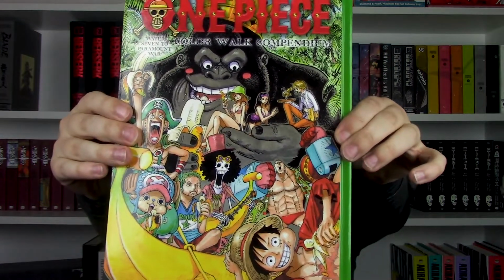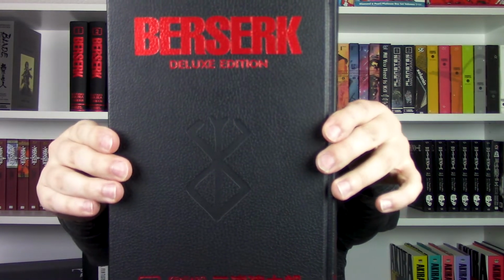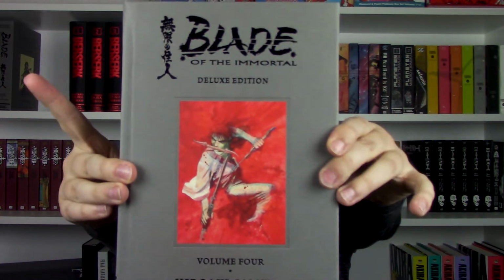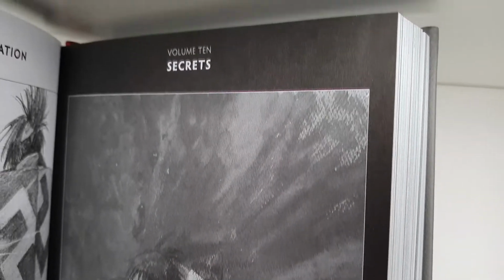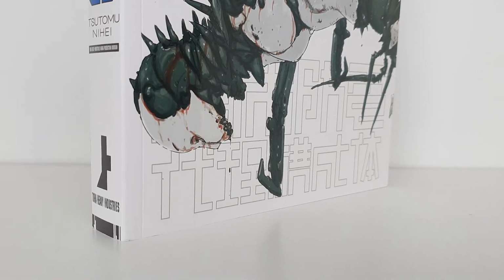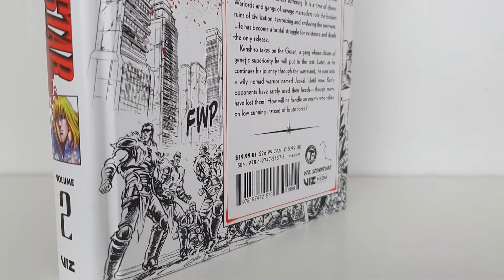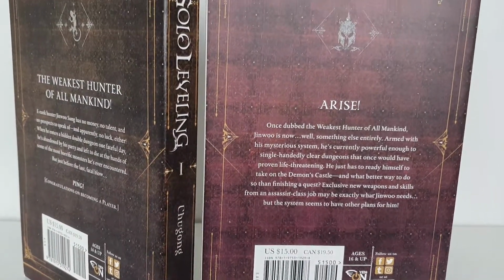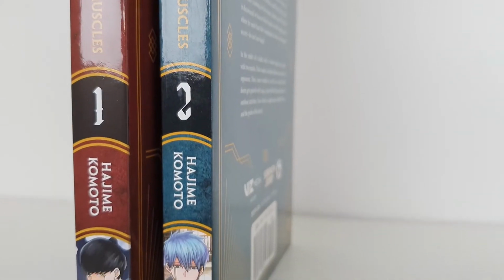Finally getting all of Parasyte | Manga haul October and November 2021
Did I just miss an October haul? Yes, so here it is with my november haul aswel. Second to last haul of the year.

Intro (0:00)
One Piece Compendium 2 (1:34)
Berserk deluxe 9 (2:55)
Blade of the immortal 4 (4:42)
Blame! 2 (6:12)
Fist of the north star 2 (7:00)
Sole leveling light ovel 1 & 2 (8:18)
Mashle 1 & 2 (10:04)
Parasyte 5, 6, 7, 8 (12:23)
Akira and other update (14:07)
Outro (17:39)